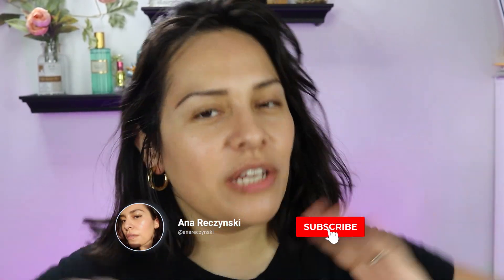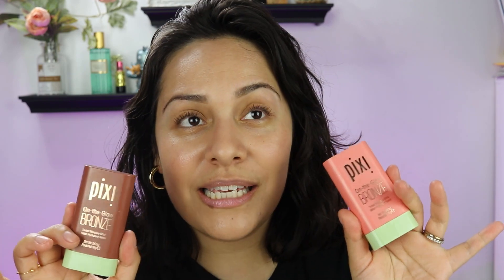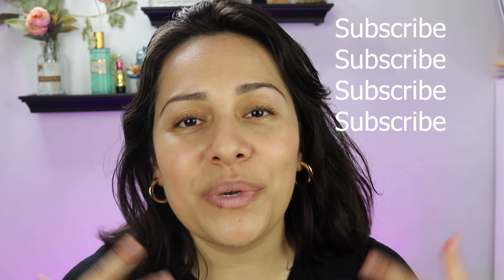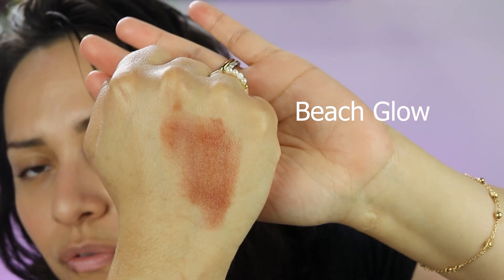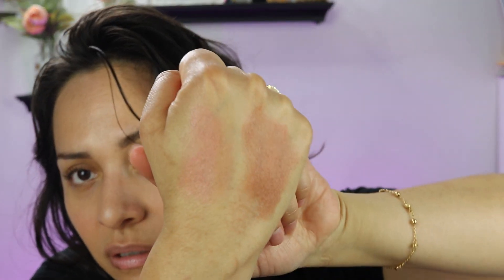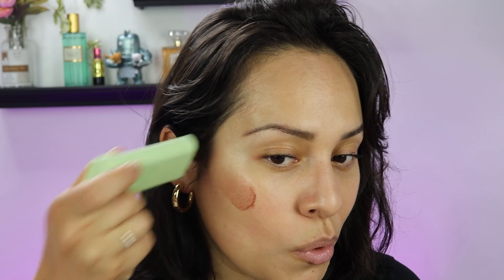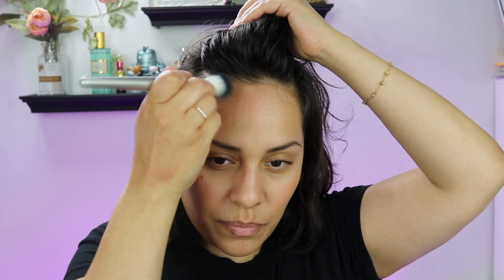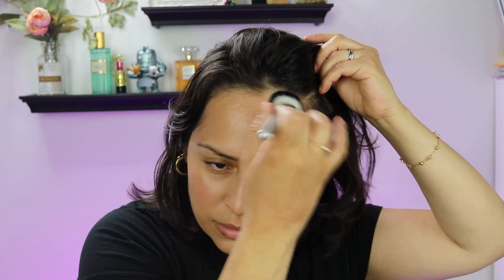*NEW* Pixi On the Glow Bronzer - Beach Glow & Warm Glow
In this video, I'll be sharing my honest review of the Pixi On-the-Glow Bronzer. If you're someone who loves that sun-kissed, radiant look, then this bronzer might be just what you need.

Throughout this video, I'll be discussing the various features and benefits of the Pixi On-the-Glow Bronzer. From its compact design to its versatile shade range, this bronzer is perfect for creating a natural, healthy-looking glow.

I'll also be sharing my personal experience with the product, including its texture, blendability, and longevity. Does it apply smoothly?

Moreover, I'll provide swatches of the different shades available and showcase how they look on different skin tones. Whether you have fair or deep skin, you'll get a clear idea of how this bronzer performs and whether it suits your complexion.

So, if you're in search of a versatile bronzer that can help you achieve a natural, luminous glow, make sure to watch this review till the end.

Product Mentioned: Pixi On-the-Glow Bronzer

Like this video and give it a share!

Products Mentioned:
Pixi On the Glow Beach Glow and Warm Glow